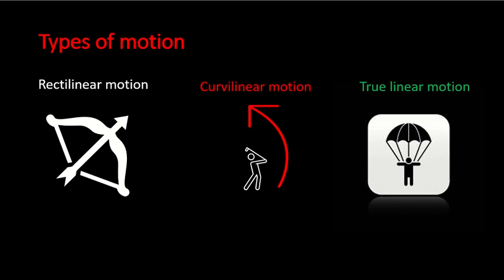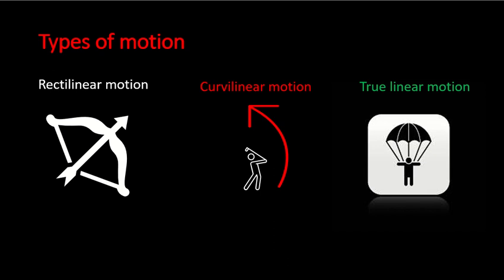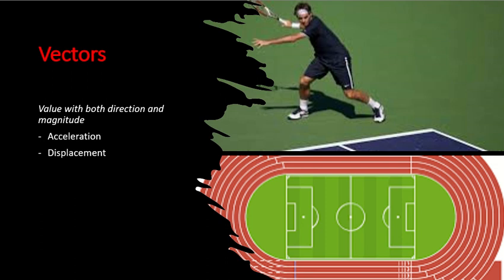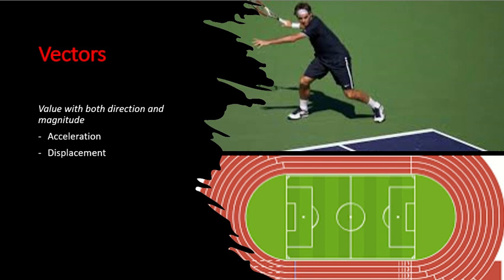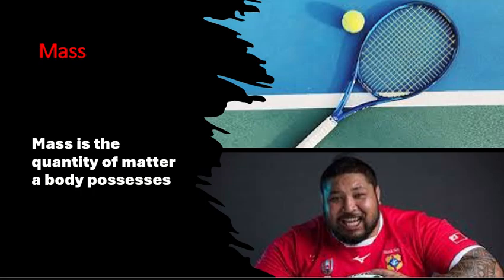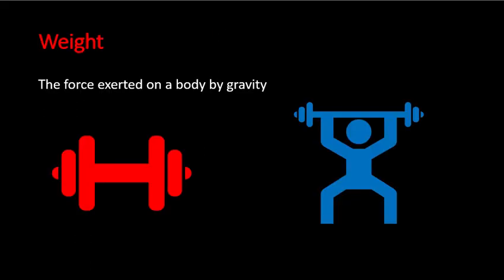7.1 Linear motion (1) SAMUEL GREENYER